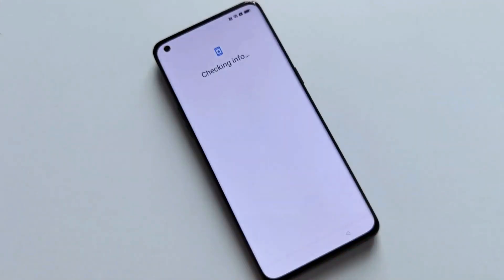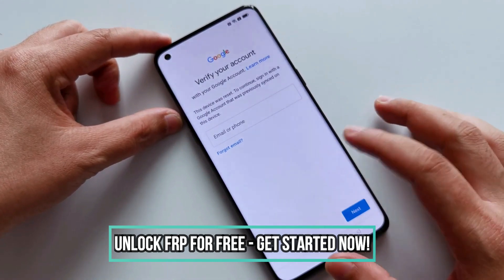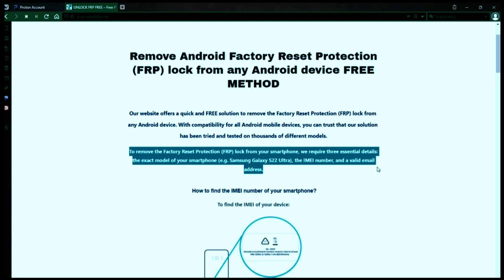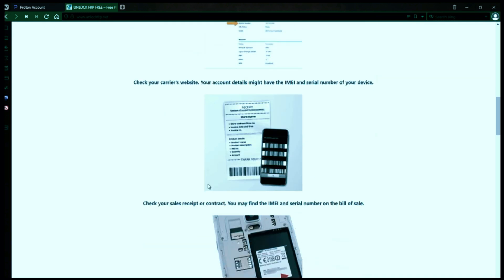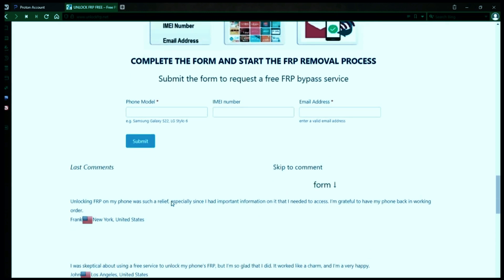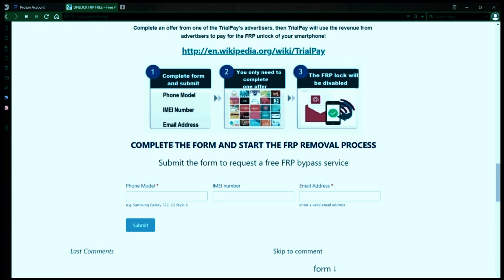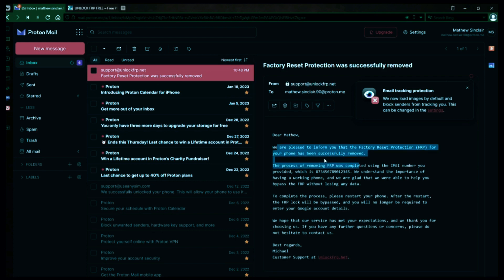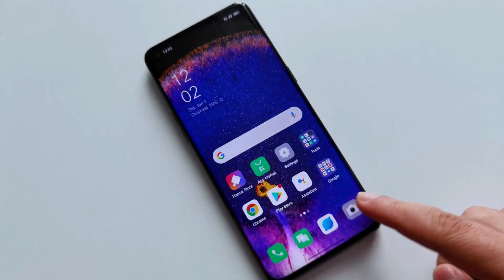Oppo A16 FRP Bypass | Oppo A16 Google Account Bypass FRP Unlock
Oppo A16 FRP Bypass: Learn how to bypass FRP on your Oppo A16 device with our easy-to-follow tutorial.
Oppo A16 Google Account Bypass: Get step-by-step instructions for bypassing the Google Account Verification process on your Oppo A16.
FRP Unlock: Unlock your Oppo A16 device and regain access to all its features with our reliable FRP unlock service.
Oppo A16: Discover tips and tricks for using your Oppo A16 device to its fullest potential.
Google Account Bypass: Learn how to bypass the Google Account Verification process on your Oppo A16 device in just a few simple steps.
Oppo: Stay up-to-date with the latest news and updates on Oppo devices and software.
Bypass FRP: Get around the FRP lock on your Oppo A16 device and get back to using it like normal.
Oppo A16 Unlock: Unlock your Oppo A16 device and enjoy all its features without any restrictions.
Oppo A16 FRP Bypass 2021: Find the latest methods and techniques for bypassing FRP on your Oppo A16 device in 2021.
Oppo A16 FRP Bypass without PC: Bypass the FRP lock on your Oppo A16 device without the need for a computer or any complicated software.
Oppo A16 FRP Bypass Tool: Find the best tools and software for bypassing the FRP lock on your Oppo A16 device.
Oppo A16 FRP Bypass APK: Download the latest APKs for bypassing the FRP lock on your Oppo A16 device.
Oppo A16 FRP Bypass with PC: Get step-by-step instructions for bypassing the FRP lock on your Oppo A16 device using a computer.
Oppo A16 FRP Bypass 2022: Stay ahead of the game with the latest methods and techniques for bypassing FRP on your Oppo A16 device in 2023.